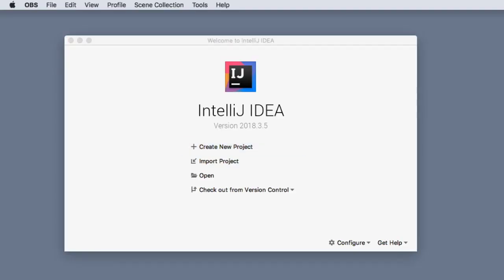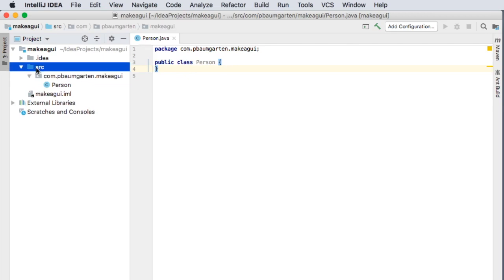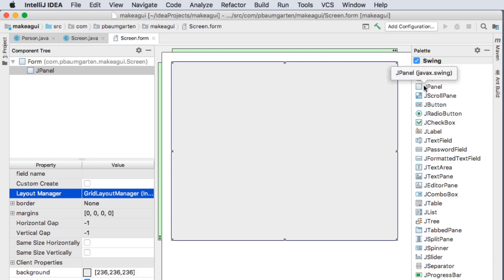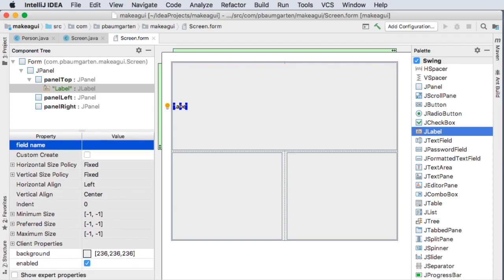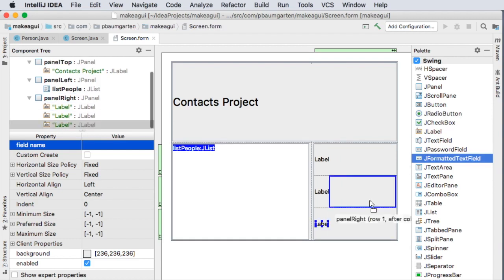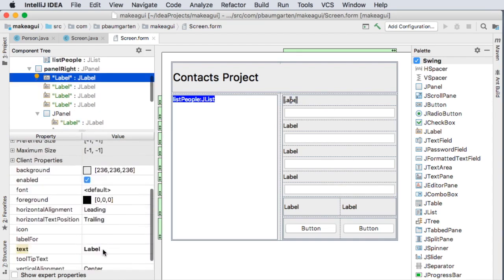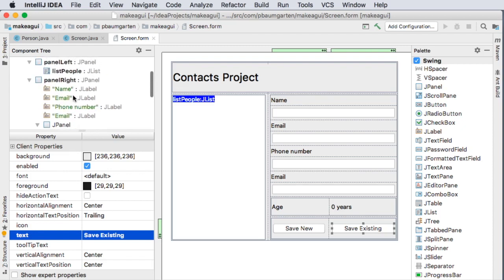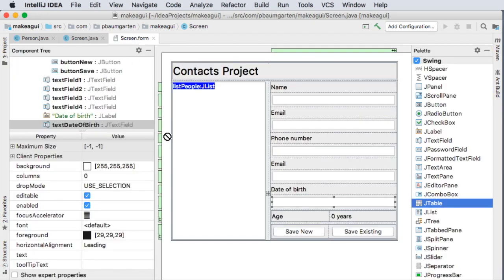Java GUIs part 2 - Design GUI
Introduction to Java Swing GUI's tutorials.